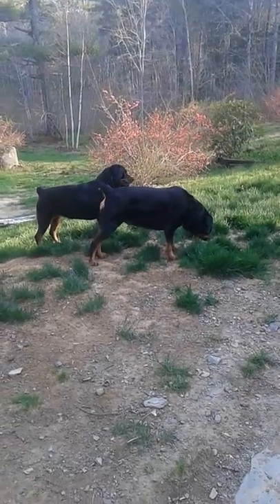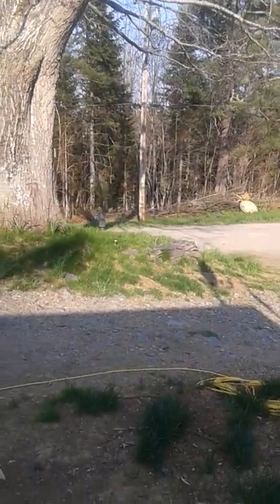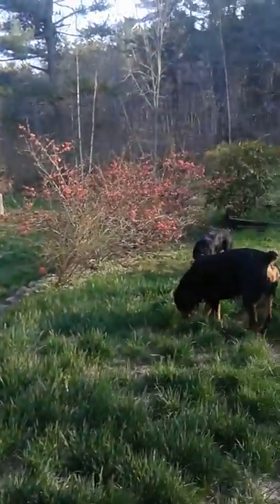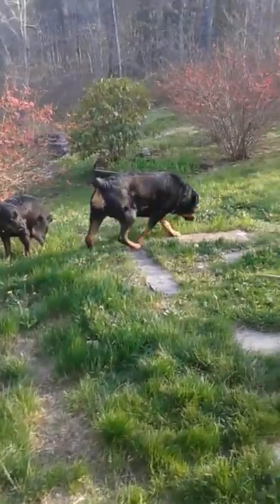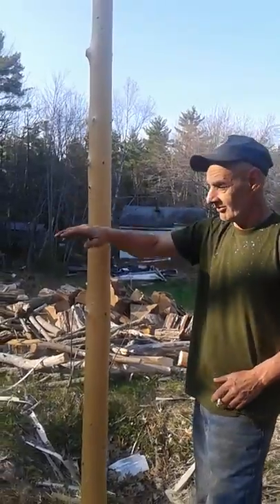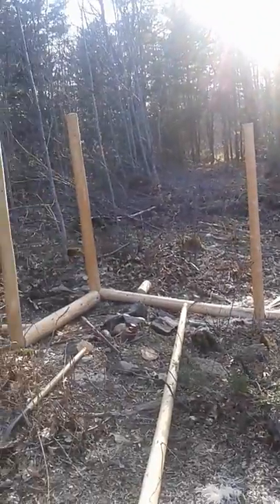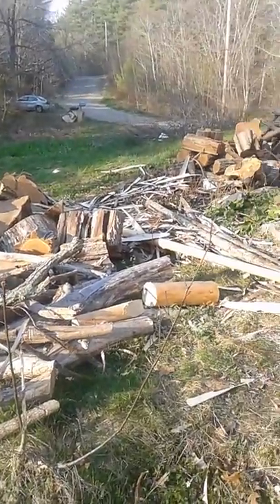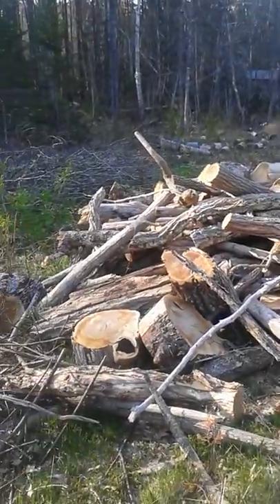The Dog Kennel Build Part 5